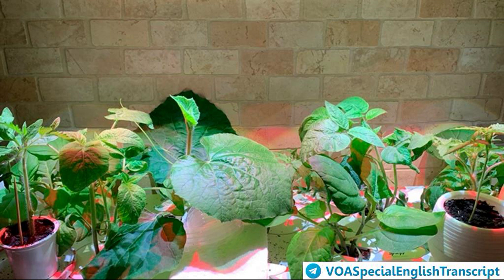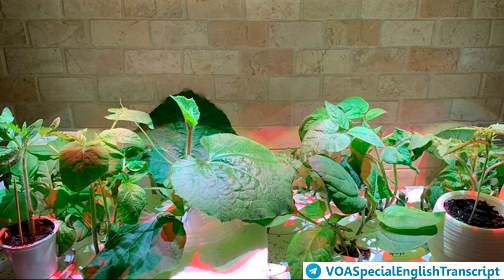When to Start Growing Seeds Indoors for Your Garden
garden - n. an area of ground where plants (such as flowers or vegetables) are grown

calculator - n. a small electronic device that is used for adding, subtracting, etc.

packet - n. a small, thin package

moist - adj. slightly or barely wet : not completely dry

damp - adj. somewhat or slightly wet

fungal - adj. relating to or caused by a fungus (fungus - n. any one of a group of living things (such as molds, mushrooms, or yeasts) that often look like plants but have no flowers and that live on dead or decaying things)

fan - n. a machine or device that is used to move the air and make people or things cooler: